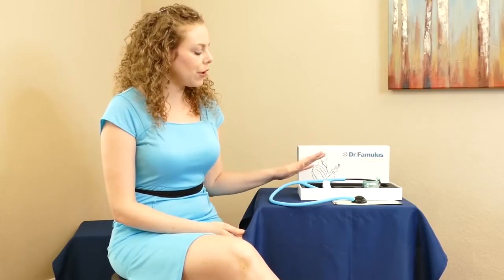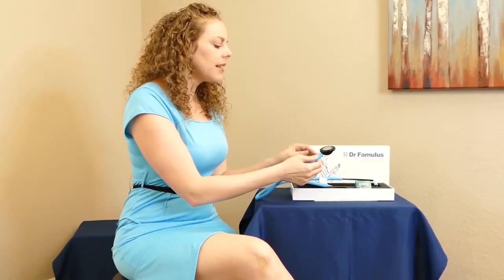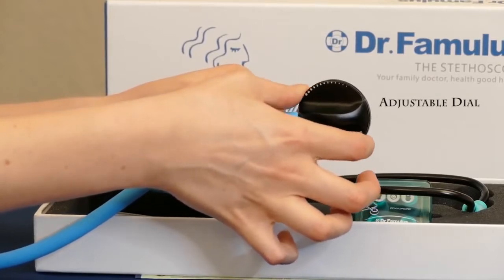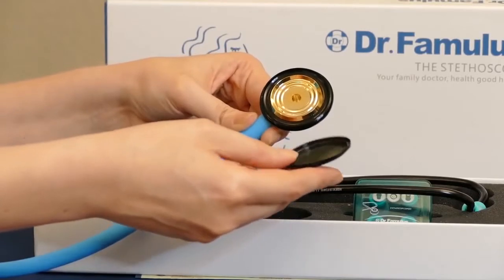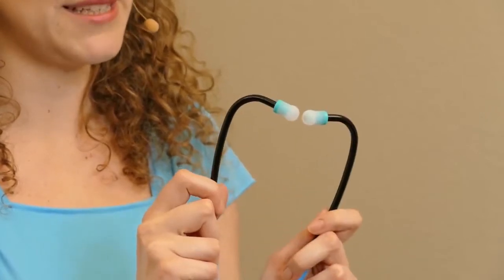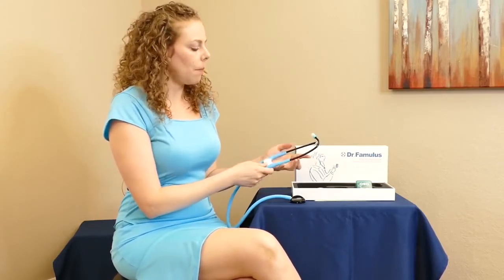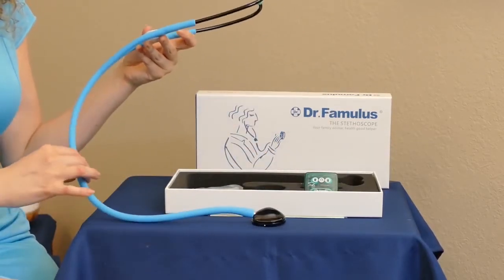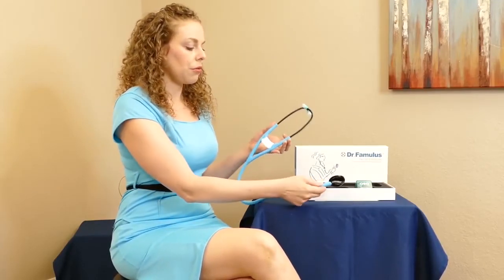Dr. Famulus Stethoscope Review, High Quality Sound, Affordable, Frequency Adjustable, Fine Tune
Features:
Fine Tune Technology
Spinning the fine tune ring can change vibration membrane to provide the most matched clear audio on different audio frequencies.
The vibration membrane is made of silicone with high sensitivity, which increases the sound by 20%.

Composite Material
Auscultation head made of gold-plated copper and aluminum alloy is reduced in weight by 1/3 and ensures excellent hearing effect.
With gold-plated copper process(24k gold), the sound-collection cavity can convey sound clearly.

Automatic Switch-Over
Changing the pressure on auscultation head lightly can automatically switch between high frequency and low frequency.

Innovative Silicon Tube
Extremely flexible conduction made of silicon feels soft, smooth and resilient.
The conduction can fold easily and fits in your medical garment.

Ultra Comfort Earbuds
The outline structure of the earbuds achieves a high level of compliance with auricle which can effectively insulate external noise to ensure sensitive sound and give you ultra comfort feeling after long time wearing.